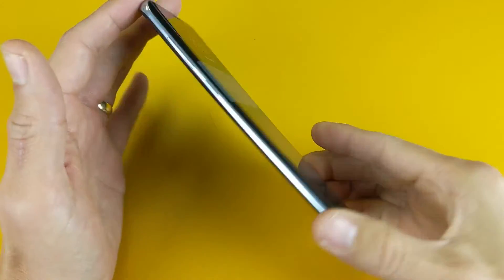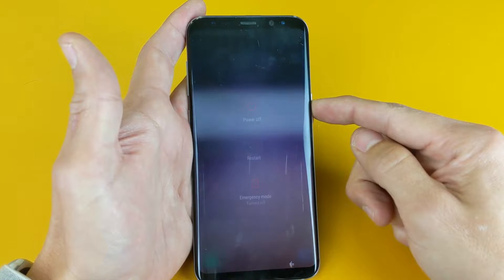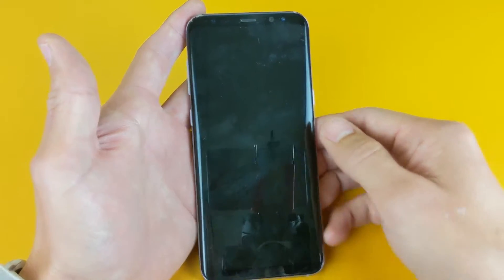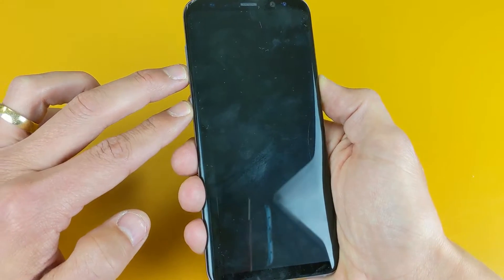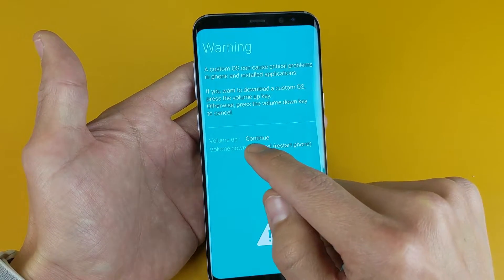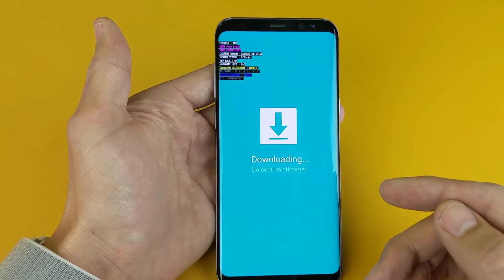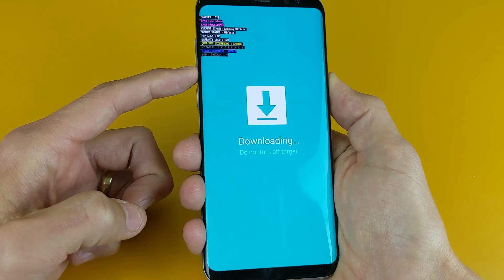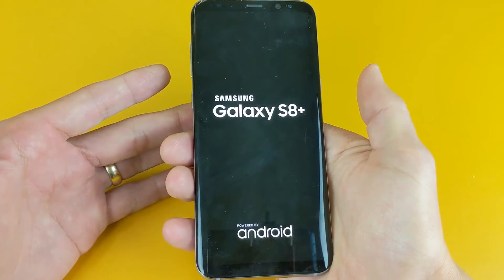Galaxy S8 / S8 Plus: How to Enter/Exit Download Mode for Custom OS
In this tutorial i show you how to get in and get out of downloading mode  on your Samsung Galaxy S8 or S8 Plus which is used to flash, root or install a custom OS.